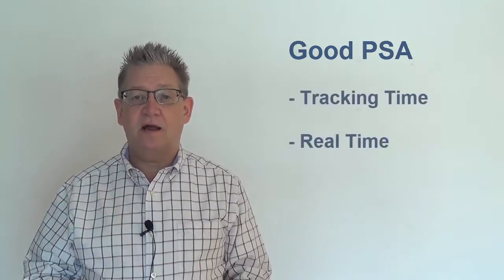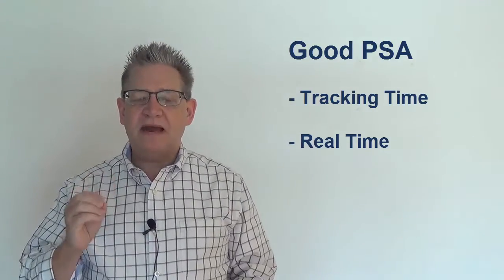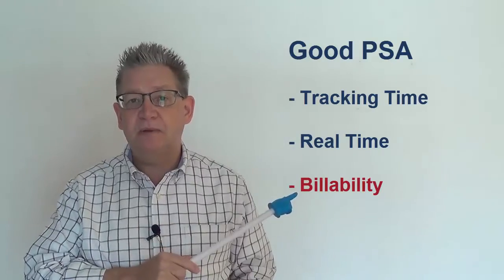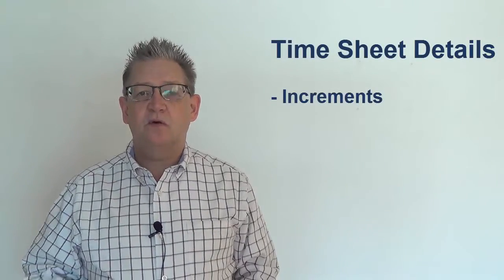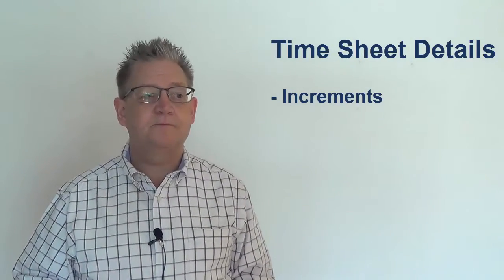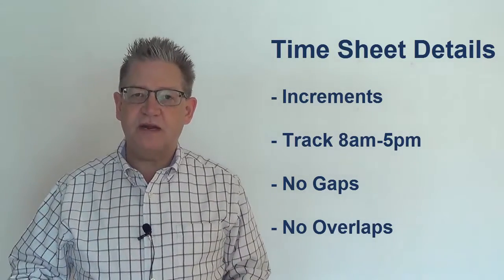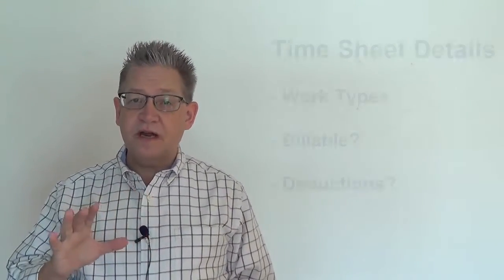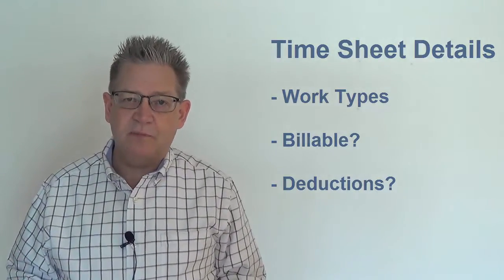SOP: Time Card Approval Process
Time Card Approval Process. If you've ever wondered whether you need a PSA (professional services automation program), tracking time should convince you. IF you track time, you can determine billability. If you don't, you can't.

Here are some tips about what should be on the time card and how to verify that you're getting the most out of your system.